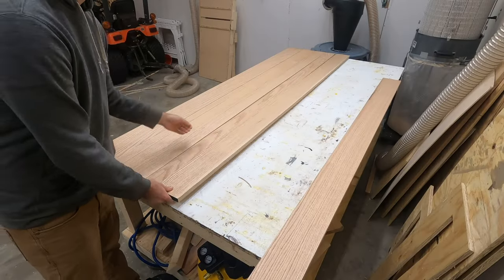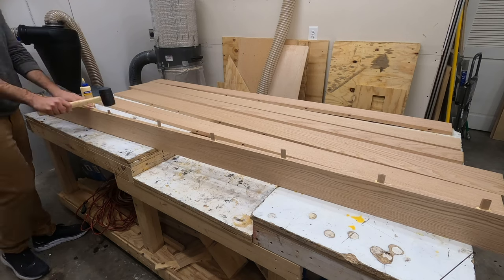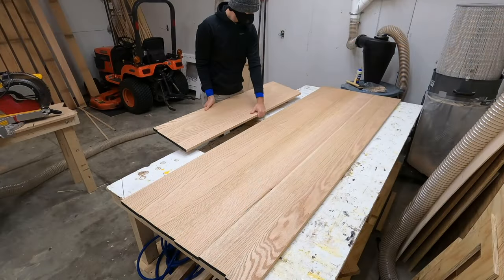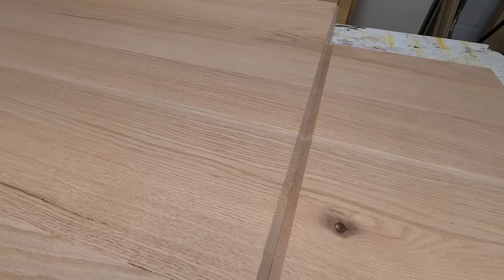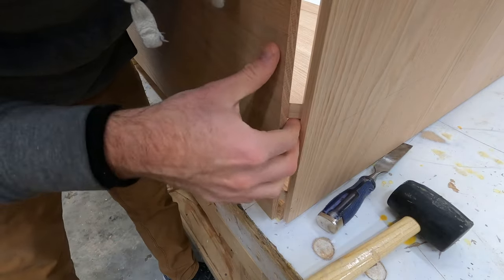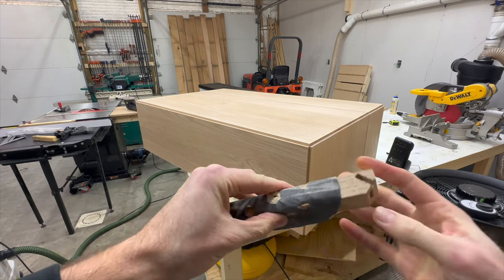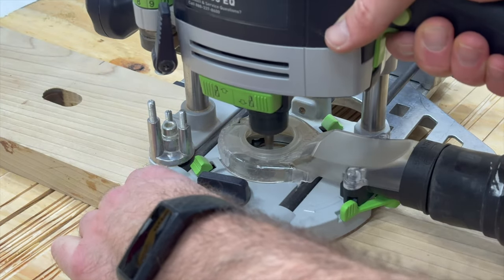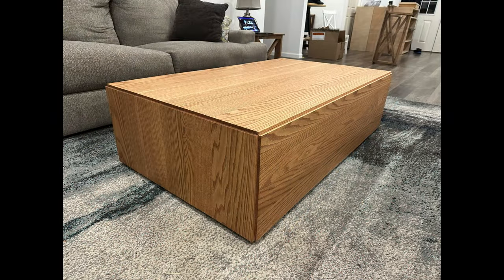Custom Waterfall Coffee Table || Minimalist & Modern Coffee Table Build || How to Woodworking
In this video you'll see me build this crazy minimalist style waterfall coffee table! This is made entirely from rough sawn red oak and finished with Rubio Monocoat Bourbon!

Grizzly 20” planer
Festool Domino (500)
Pony pipe clamps
Speed square
Festool Router
Festool CTA 48 Dust Extractor
Freud chamfer bit set
Table top expansion brackets
Dewalt drills
Rockler crosscut sled
Festool Rotex 150 FEQ Sander
Rubio Monocoat bourbon
Dewalt cordless compact router
Festool parallel edge router guide
Furniture bolts
Threaded inserts
Freud forstner bit

Overall dimensions: 54" long, 32" wide, 16" tall. The panels were planed to just over 3/4" thick (0.85" on my calipers) and I left ~ 3/8" overhang from the chamfer bit.

This was filmed with a GoPro Hero 11 Black and iPhone 14 and edited in iMovie.